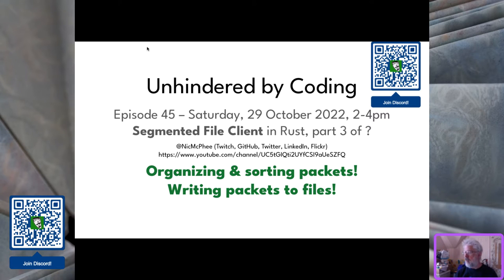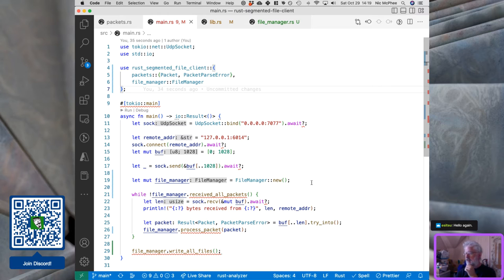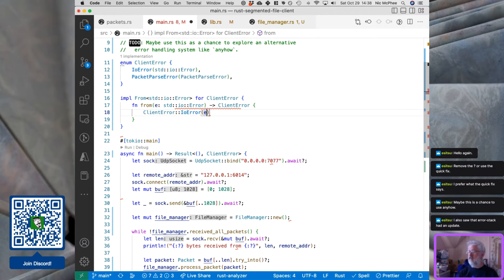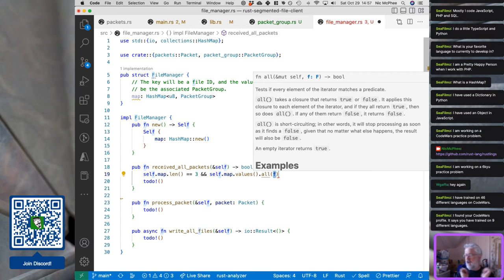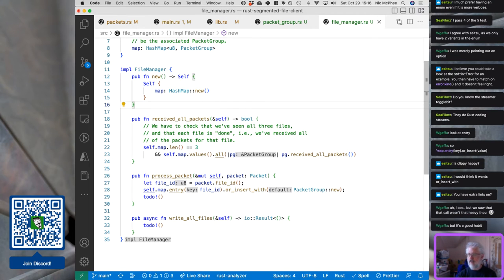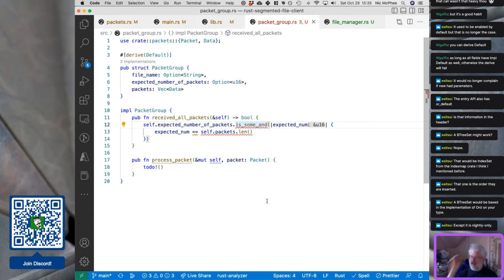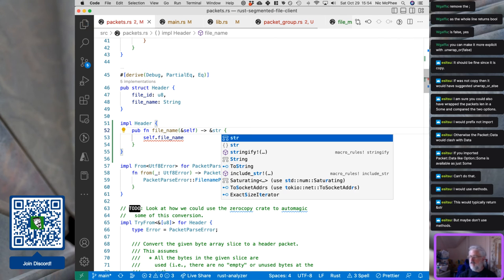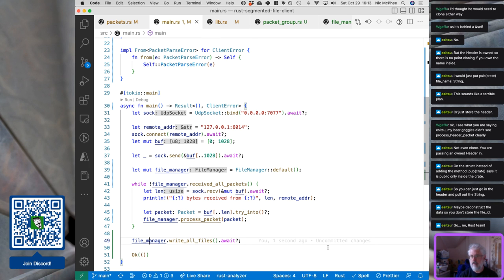Organizing data packets! Episode 45 of Unhindered by Coding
This was another really productive stream, and we're near to done on this lab; I think we can probably finish it in the next stream depending on how much we want to do on the frills.

We started by sketching out the missing parts of the loop in `main`, constructing and calling the various (unimplemented) methods in a new `FileManager` type. This did a nice job of outlining the structure of the problem and then doing a kind of functionality-driven-development for the rest. Sadly I didn't write any tests; more on that below.

The one interesting thing in finalizing `main` was the error handling. Before this we just had `main` returning an `io::Result`, but our packet parsing returned a `PacketParseError`.  I just went with a "simple" solution here of creating a new `ClientError` enum with `IoError` and `PacketParseError` variants. esitsu@Twitch suggested looking at the `anyhow` crate; I didn't want to wander down that road today, but it might be something to return to if we want to spend some additional time on this.

We then went into `FileManager` and worked through implementations of the methods we'd needed in `main`.

The `received_all_packets()` method was pretty straightforward, especially since `HashMap::values()` returns an iterator, and the `all()` method on iterators did exactly what I needed.

We spent quite a while on `process_packet`. I started with a simple `if-else` statement, but I knew there was a more Rusty way to do that. Once again Wgaffa@Twitch came through with a cool suggestion and with a number of suggestions from both Wgaffa and esitsu, we it down to a single line! The `Entry` types returned by `HashMap::entry()` are really interesting and allow some cool things that you just couldn't do in a non-side-effecting language.

I started by adding `::new()` for both `FileManager` and `PacketGroup` , but Wgaffa pointed out that we just just derive `Default` and use `::default()` instead.

I got all bogged down in the difference between `Packet::Data` (i.e. the variant `Data` in the enum `Packet`) and `Data` as a struct. That was arguably a sign that I was (a) tired and (b) don't know Rust as well as I would sometimes like to think.

The process of working through `received_all_packets` was fun. I started going with an `if-let`. I then tried something cool, but it was only available in nightly, so it didn't work. :cry: Wgaffa again shared a cool version using `map()`; I just don't think about `map()` and friends quickly enough when I have `Option` and `Result` types. We then went through three or four versions of `unwrap_or…` before we settle on just `unwrap_or()`. Then esitsu pointed out that we could just wrap the actual number of packets in `Some` and compare them with a simple equality test, bringing everything down to a single line!

`process_packet` was quite straightforward, with a basic `match` taking care of things.

`process_header_packet` turned out to be quite simple, but we went through some ownership fog to get there. esitsu saw it the most clearly, and I was slow to catch up. We made the `Header::file_name` field `pub(crate)` so it was visible throughout the (lib) crate, and then we were just able to capture ownership of it with `self.file_name = Some(header.file_name)`. I had expected to have to do some cloning (as did Wgaffa), but as esitsu saw/explained, `process_header_packet` takes complete ownership of `header`, so we can pass ownership of the `header.filename` string into the `PacketGroup` (i.e., `self.filename`).

We were already running long when we figured that out, but I realized that `process_data_packet` would also be _really_ short since we'd already copied the bytes out of the buffer and into `Vec` in the parsing process. All the same ownership issues applied, making that really straightforward. There's an annoying `+1` in this method that _really_ indicates how important it is to write tests for this type. We should also write tests for `FileManager` as well.

For the moment (probably through 2022) I'm going to be streaming on Twitch every Saturday afternoon from 2-4pm CDT with a focus on these kinds of systems projects.

I'm also streaming on Twitch every Tuesday and Saturday from 10am-noon CDT. We're currently working on a simple web app in Rust to solve a problem that's annoying me. :) See this repo for a description of the problem

Lastly, I'm streaming on Twitch on Wednesday nights from 7-9pm CDT working on implementing an evolutionary computation system in Rust, in part to see what the performance is like.